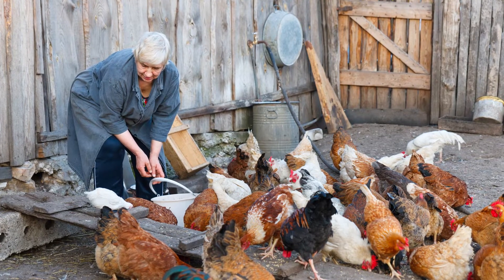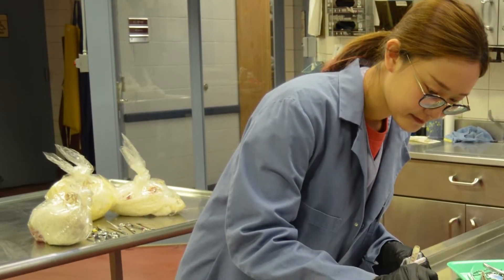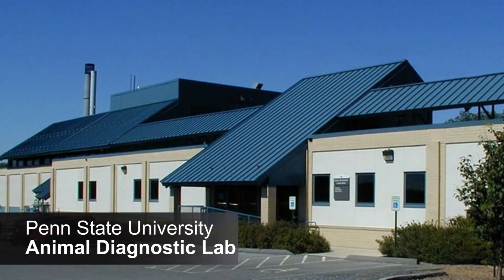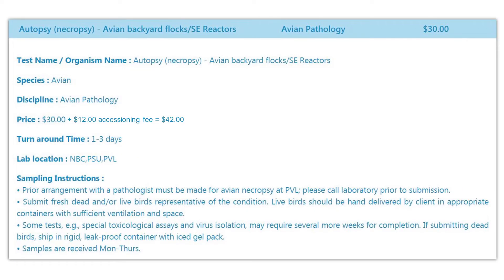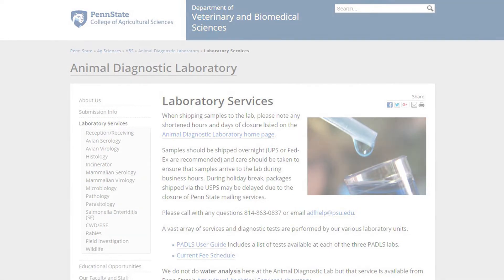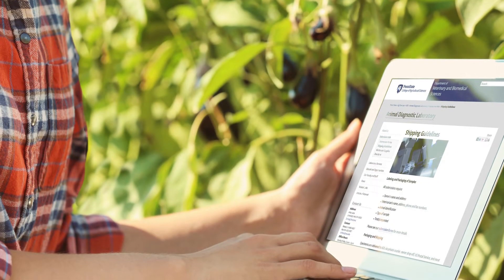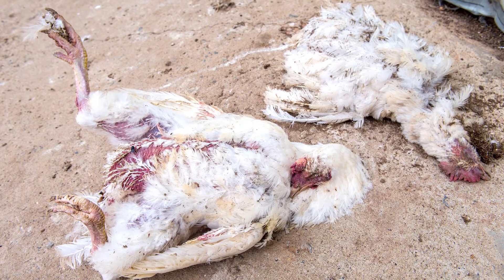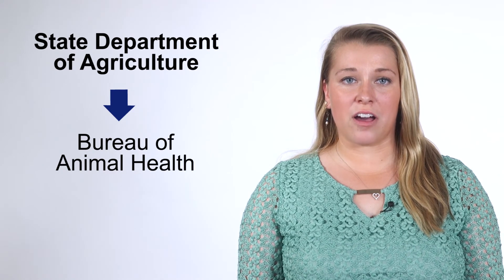Getting Help for Respiratory Diseases in Small Poultry Flocks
If your poultry show signs of respiratory disease, learn what you should do, where to find help, and the resources available to owners of small flocks.